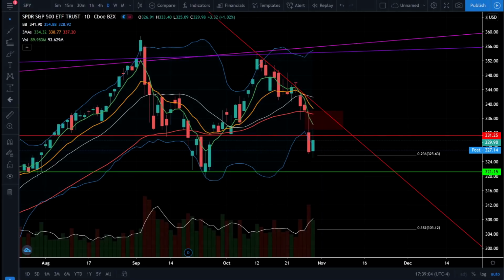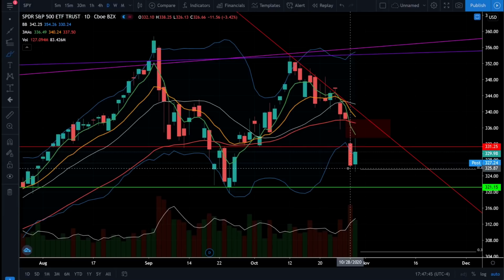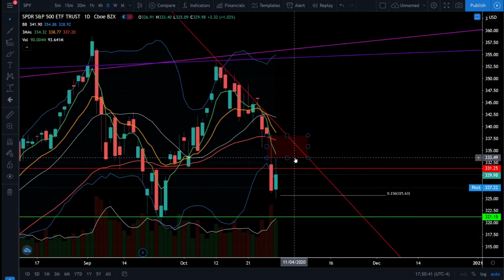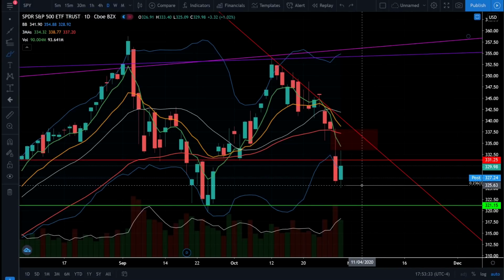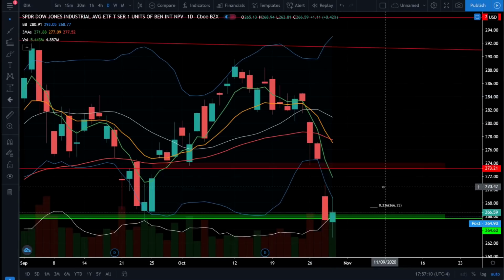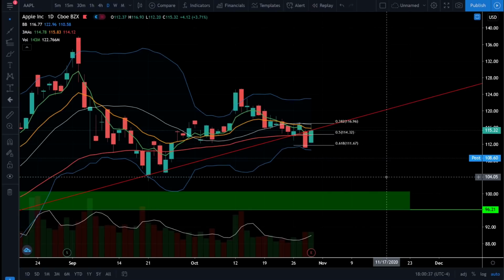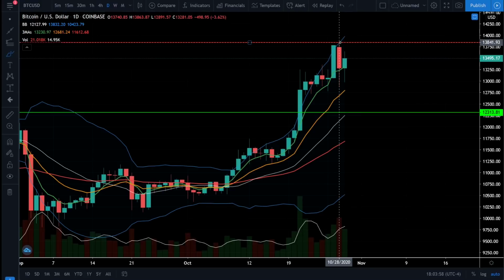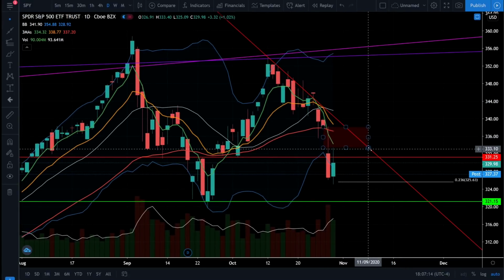HOW TO TRADE THIS MARKET? Stock Market Technical Analysis (Oct. 29, 2020) | SPY TA | QQQ TA | DIA TA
Tier 2 (Trader) and Tier 3 (Big Money) Members will have access to The Stocks Channel Discord Trading Server

SP500 Technical Analysis Today (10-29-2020)
Stock market update for today (SP500 TODAY). Keep up to date with SP 500 technical analysis (SPY TA), Nasdaq 100 technical analysis (QQQ TA), DOW Jones Industrial technical analysis (DIA TA), and also look at some of the sectors and industries driving the stock market moves. HOW TO TRADE THIS MARKET? Stocks are volatile and now is the best time to be a stock trader! Check out the analysis!